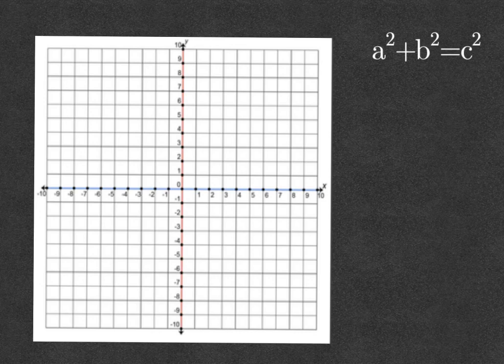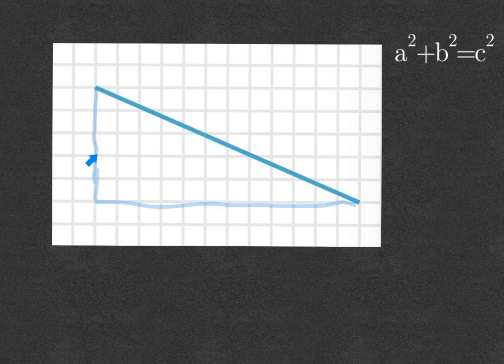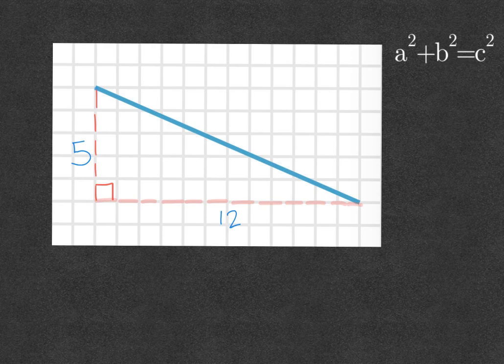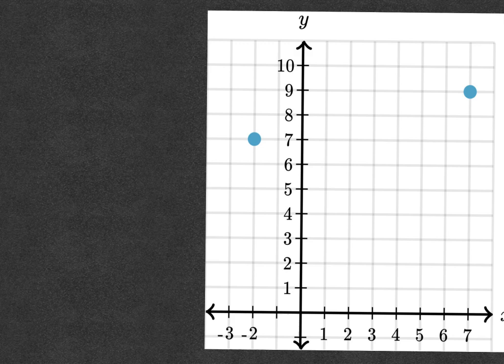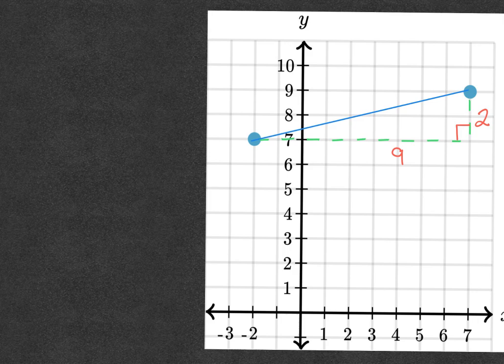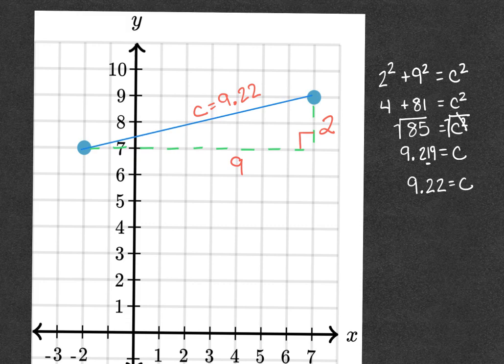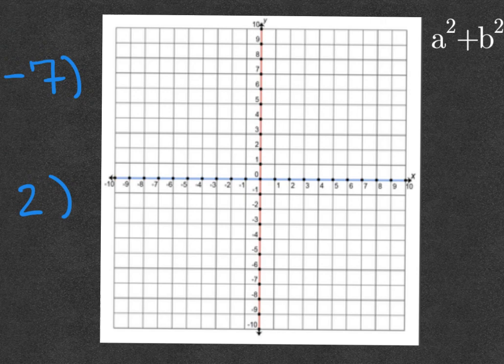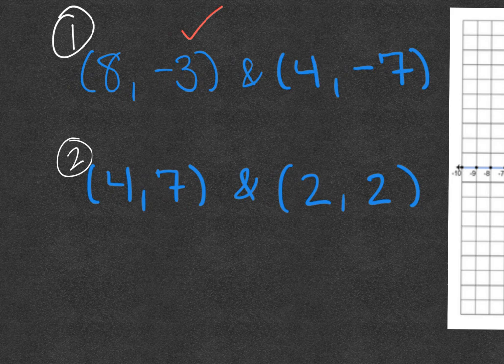Finding the Distance between Two Points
Problem at the end: Find the distance between the points (2,2,) and (4,7)